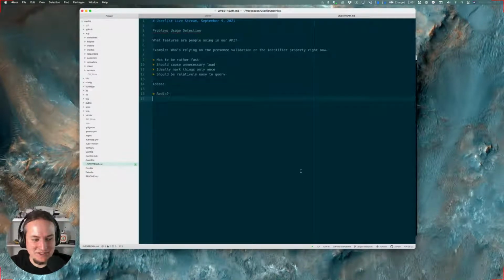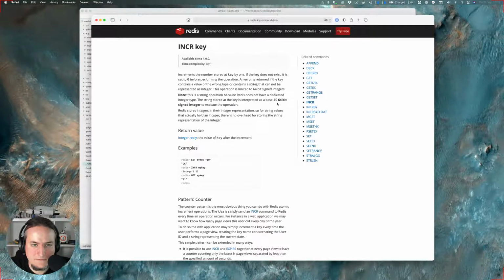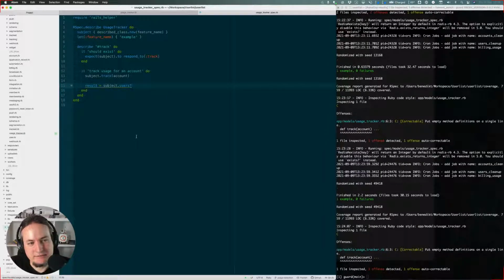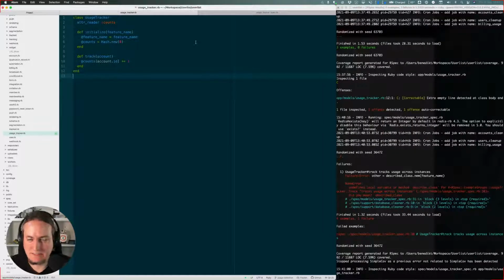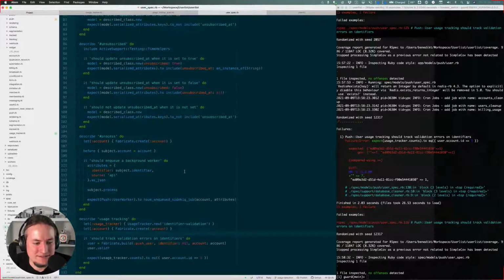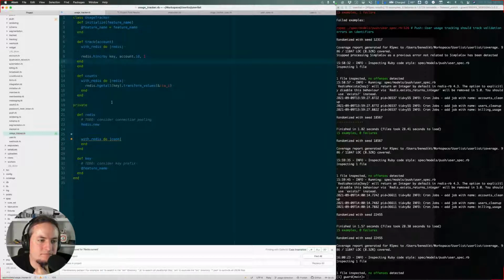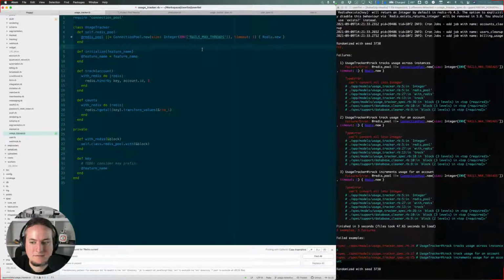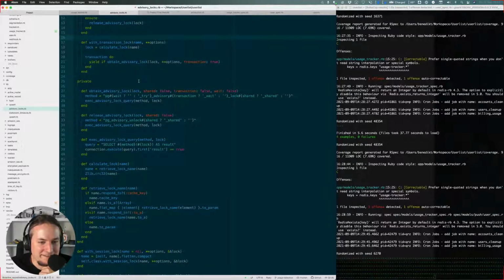Pair Programming with Adam McCrea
Adam McCrea joins Benedikt on the live stream to work on some Ruby code.

Userlist is an email automation tool tailored to SaaS applications. It supports behavior-based campaigns, segmentation, and supports company accounts. It's the perfect tool for SaaS marketing, user onboarding, and lifecycle messaging.

Userlist is implemented in Ruby on Rails, Ember.js, and is using PostgreSQL and Redis databases.